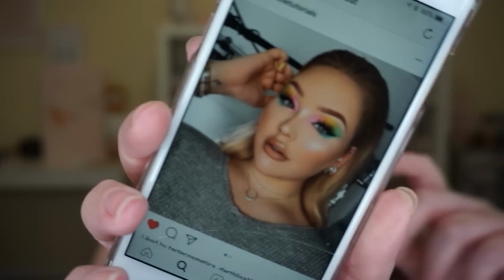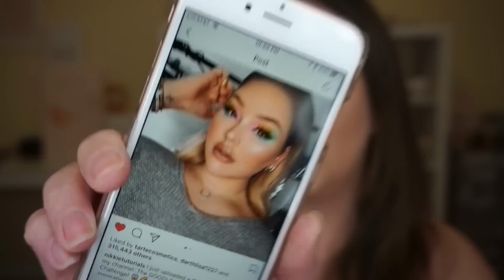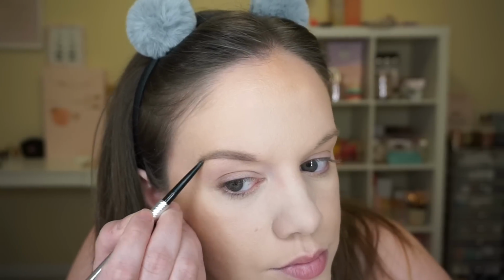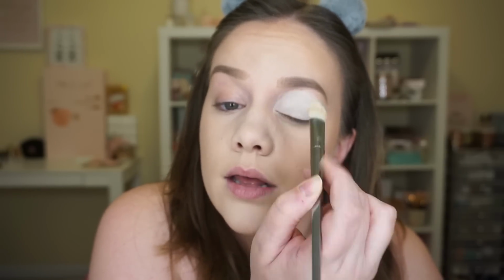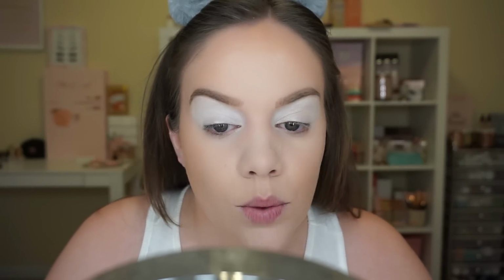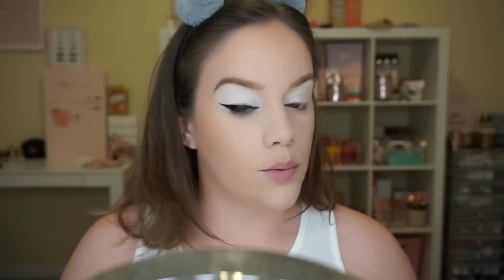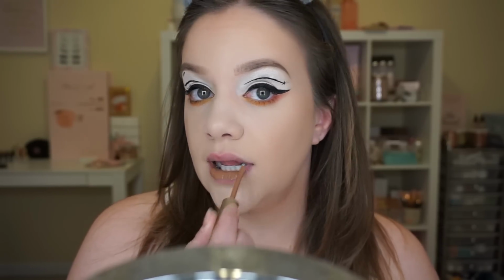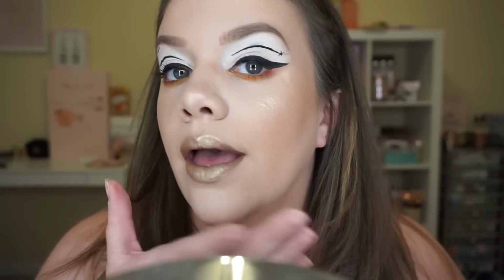GOOGLE PICKS MY MAKEUP CHALLENGE | Nikkie Tutorials Challenge Accepted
Hello my dearest! I have accepted the Nikkie Tutorials "Google Picks My Makeup Challenge" - I can't promise top notch makeup on this particular video but I'm sure you'll get a laugh out of it! I challenge each and every one of you to give this challenge a try for fun! Make sure to tag me in your looks on Instagram @amie_erica Let's go!

Checklist:
3. Leave me some love! (Thumbs up and comments!!)